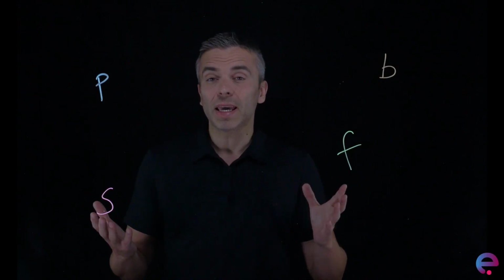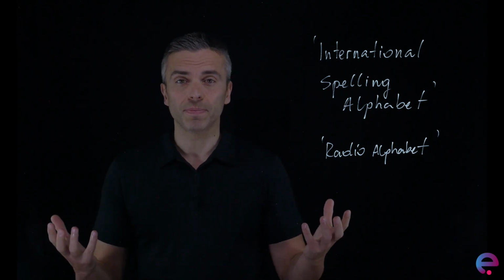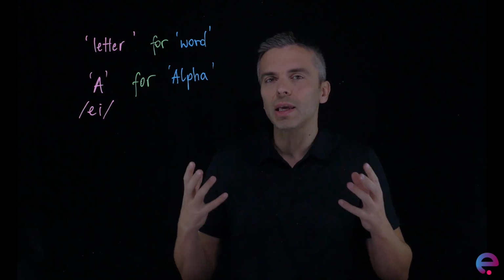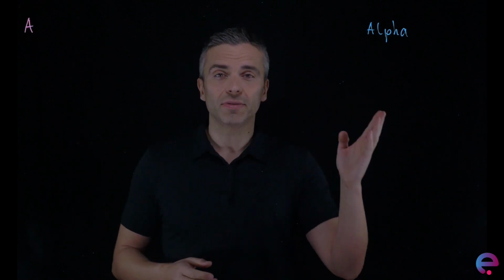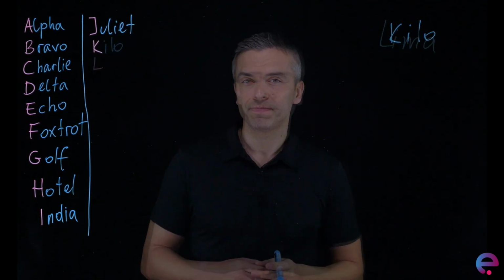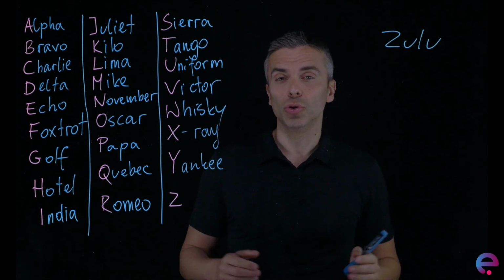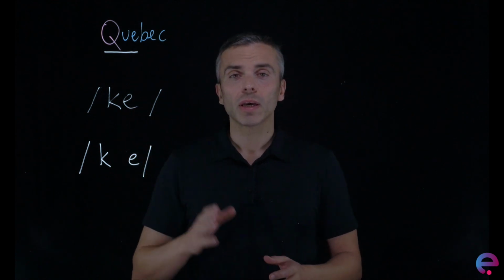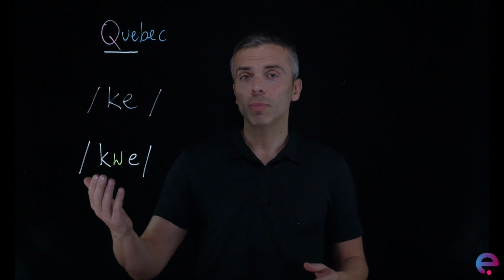Spelling Alphabet in English / International Alphabet / Phone Alphabet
What would you do if a person didn't understand your spelling? Did you make a mistake or perhaps they didn't hear it correctly? Or perhaps your phone connection was bad?
If you have been in a situation when you know you spelled 'P' and the person wrote 'B', was there a specific and effective technique you used or did you simply  'hope for the best'?

In this video, we will breakdown the sound of each letter for you, and practice the International Spelling Alphabet, so that you can be sure that next time you come across 'a spelling challenge', you will know exactly what to do and what to say!